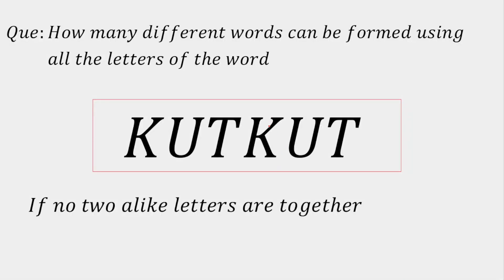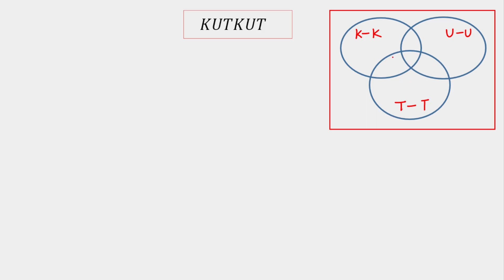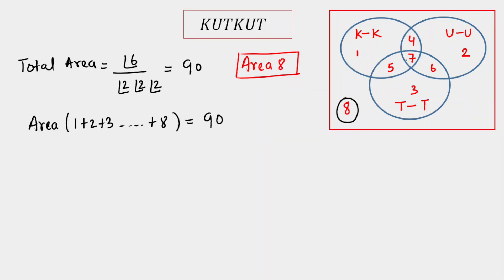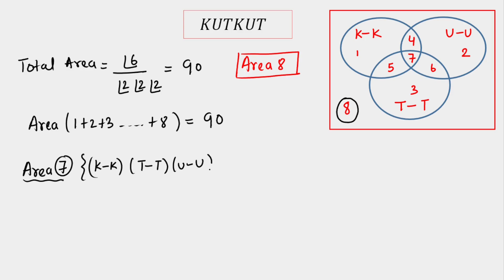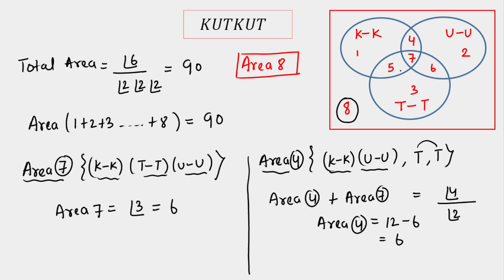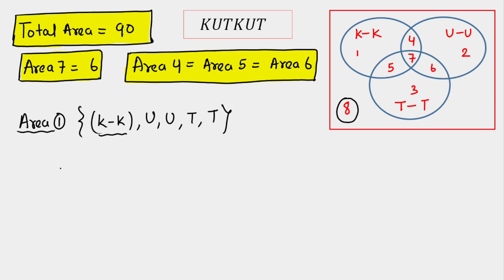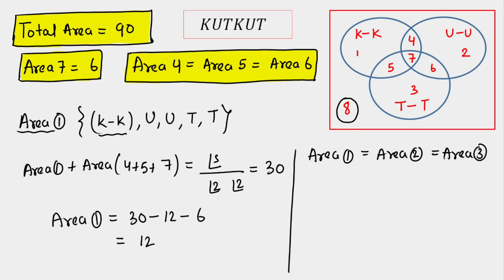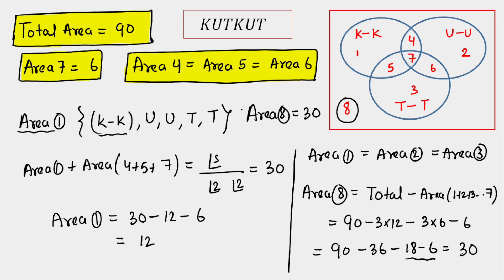Can You Handle the Math Magic? || Most Likely to Come in IIT-JEE ADVANCE (2023)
First of all i sincerely want to apologize for the re-upload i did a small mistake in the previous video, this will not happen again enjoy the video.